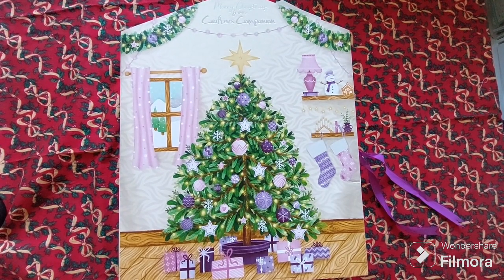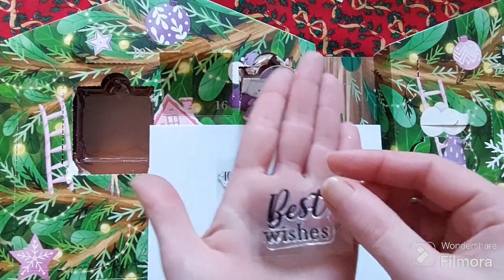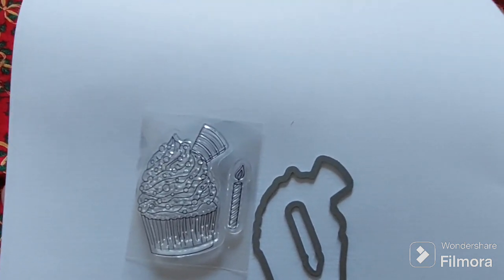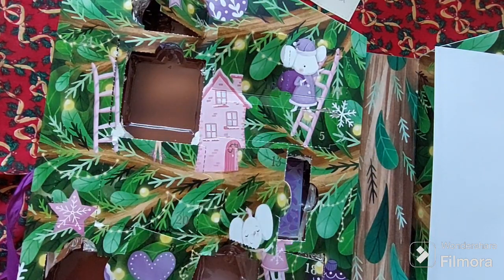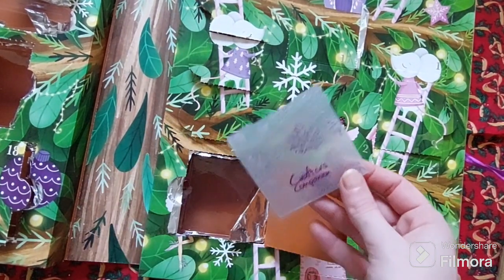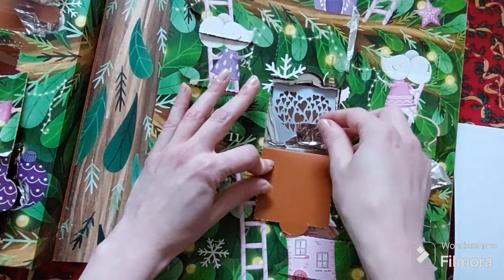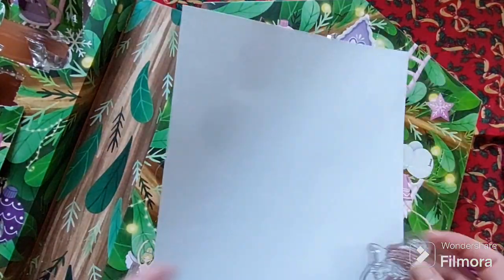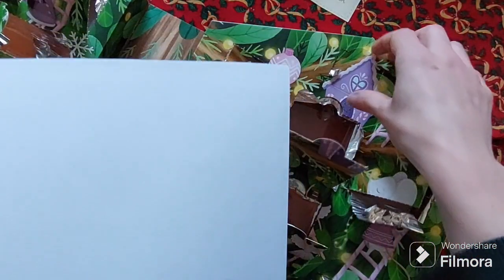Grab a Tea and Unbox with Me! Crafters Companion Advent Calendar Unboxing and Review